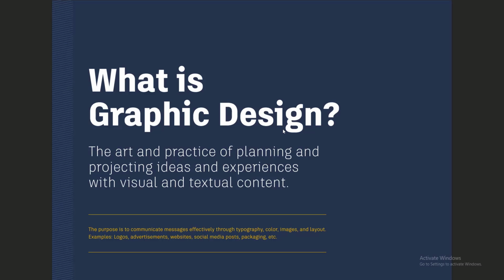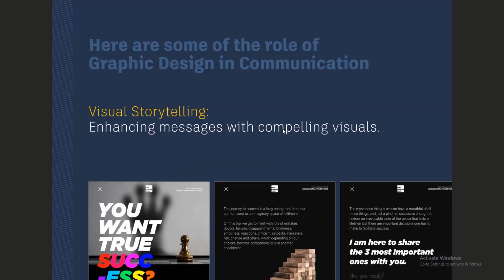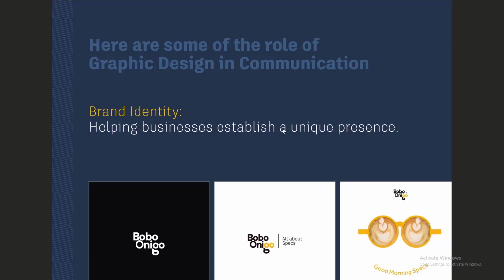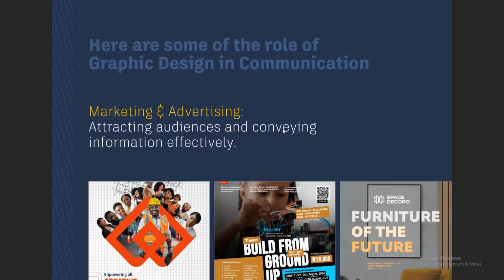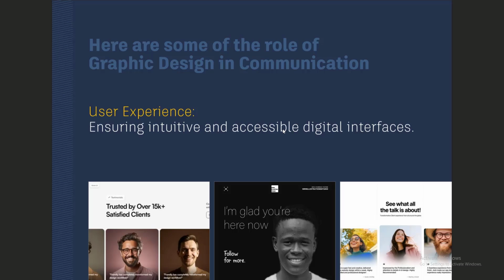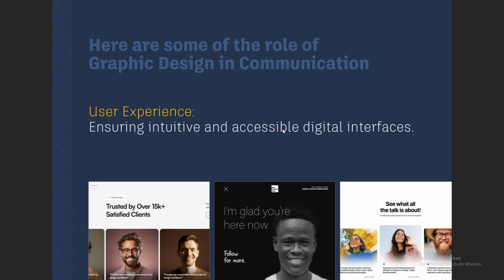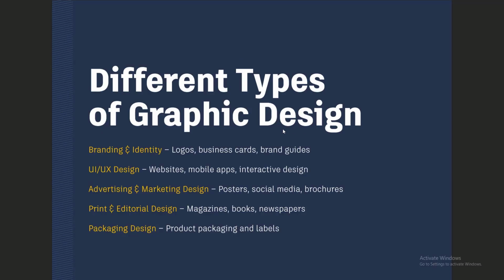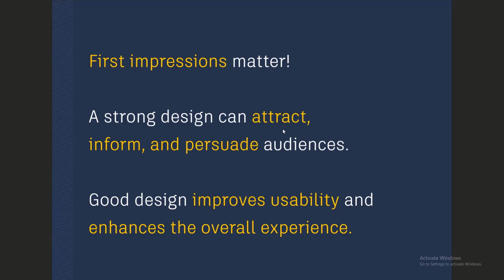PODs Graphics Training 📐✨ Graphics Design and its Roles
🎨 Graphic Design and Its Roles | PODs Graphics Training 📐✨

Graphic design is more than just making things look good—it's a powerful tool for communication, branding, and problem-solving! But what exactly does a graphic designer do? 🤔

In this session of PODs Graphics Training, we explore the various roles of graphic design and why it's essential in today's world. You’ll learn:

✅ The key roles of graphic design in business and marketing
✅ How design influences branding, advertising, and digital media
✅ The impact of design in storytelling and communication
✅ Why graphic designers are in high demand across industries

Whether you're considering a career in design or just curious about its importance, this video will give you a fresh perspective!

🔥 Watch now to discover the true power of graphic design! 🔥